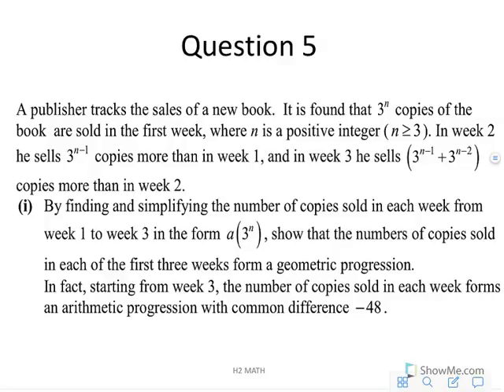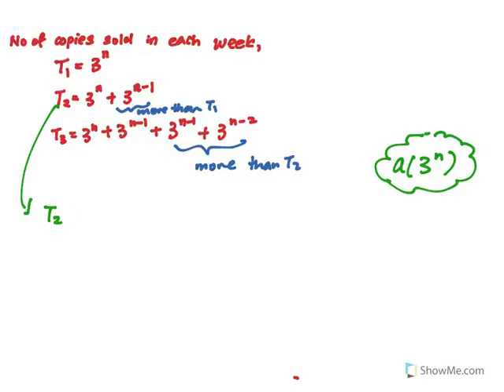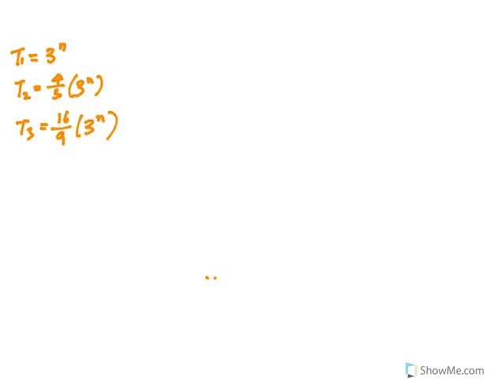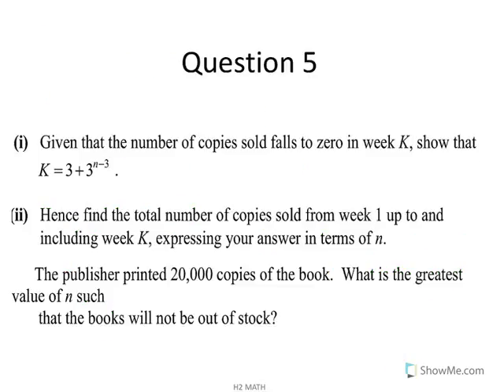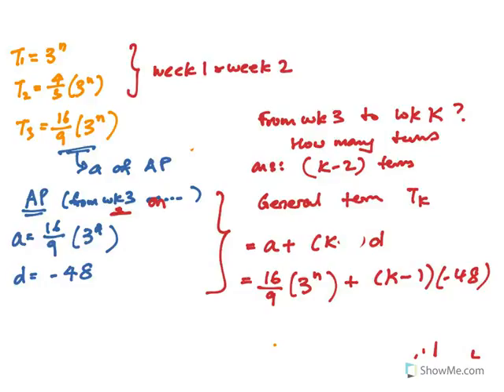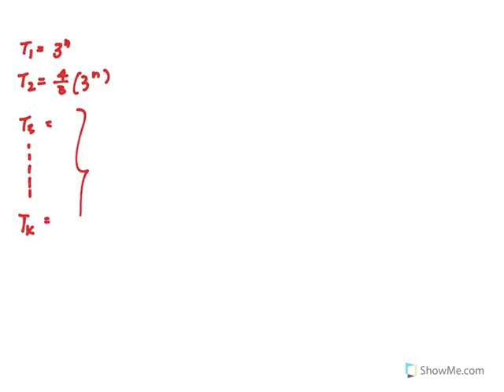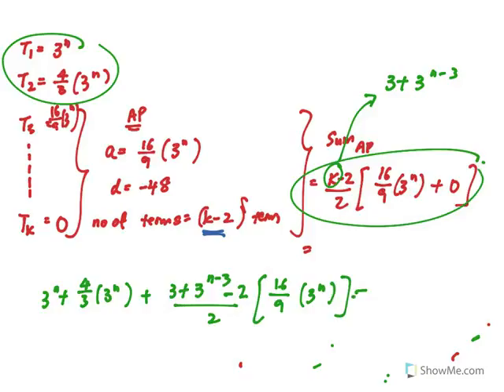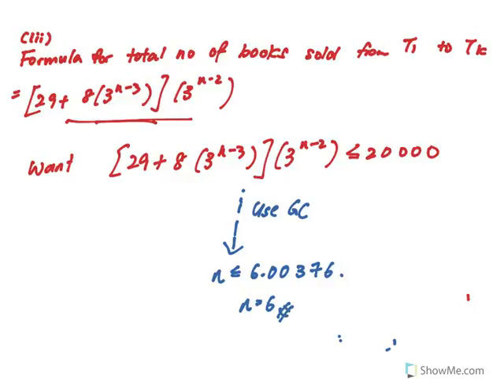2017 6Feb APGP Conso Q5